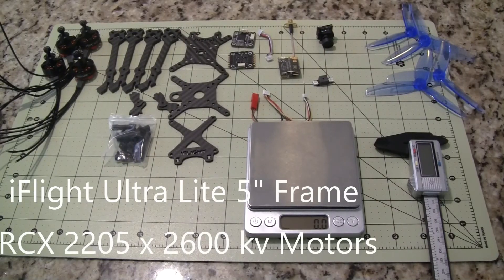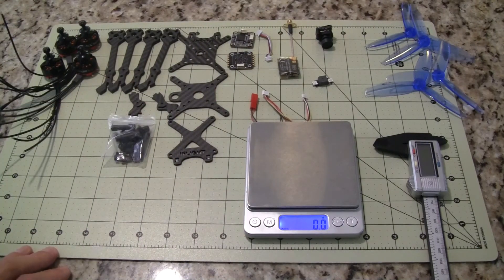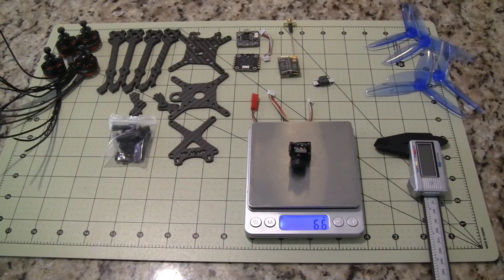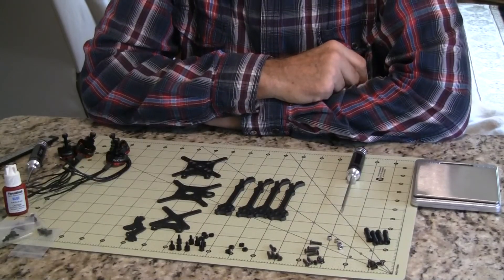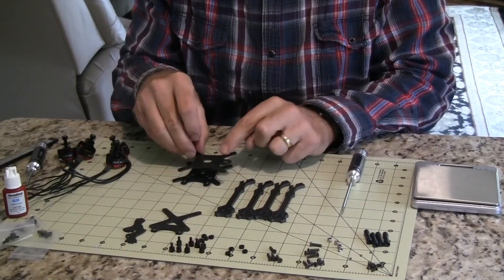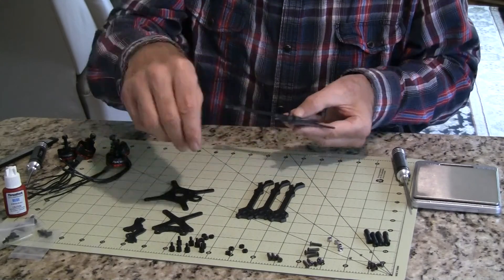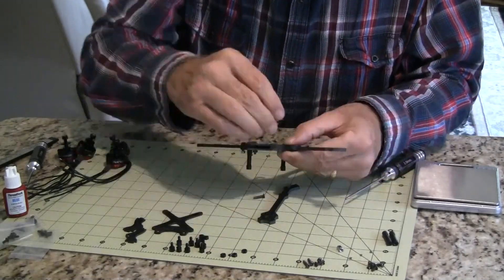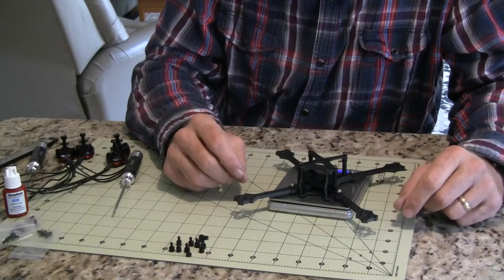RCX iFlight Ultra Lite 5 Inch FPV Frame with RCX 2205 x 2600kv Motors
Ultra Lite iFlight 5" FPV Racing Frame with RCX 2205 x 2600kv Motors. Frame weighs 60 grams and dry weight of quadcopter will weigh 230 grams. The cost for the parts from MyRCMart was around $170. The trend in FPV Racing Quadcopters is to make them lighter which makes them faster and more maneuverable.